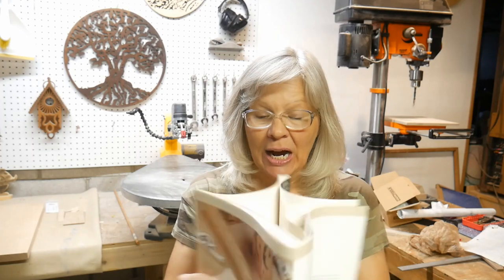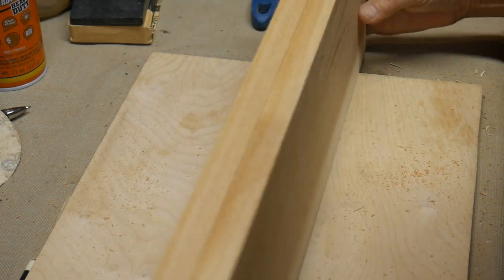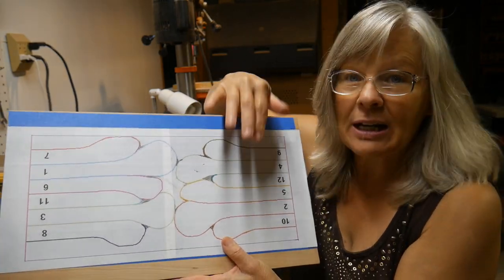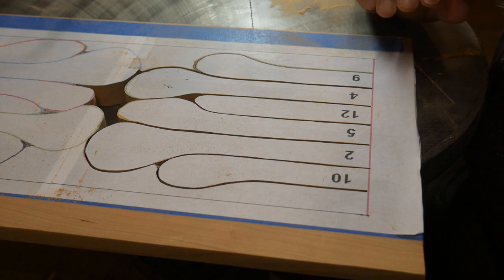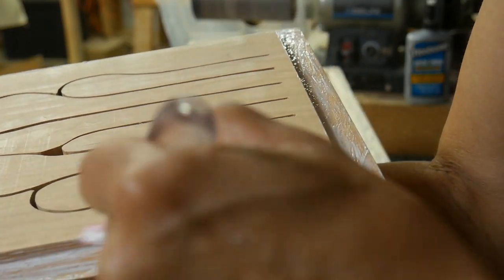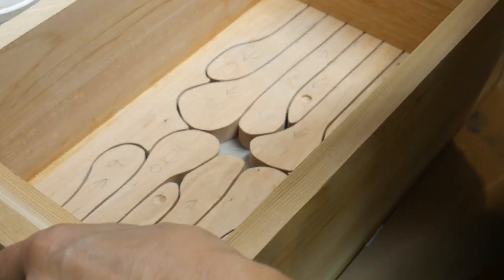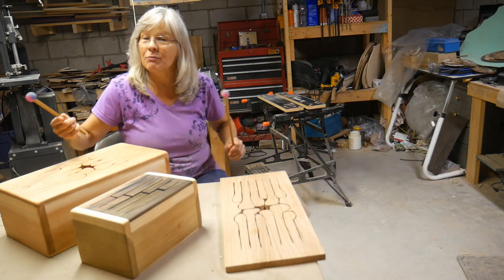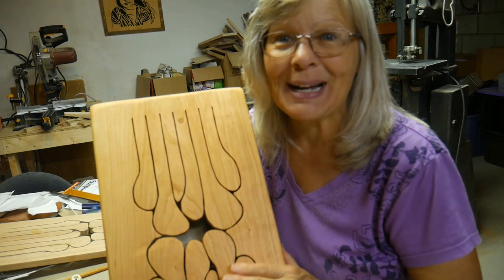Learning to make a Tongue Drum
I love this instrument.  I have begun my journey into making tongue/slit drums and will continue to do so until I become very proficient at it.